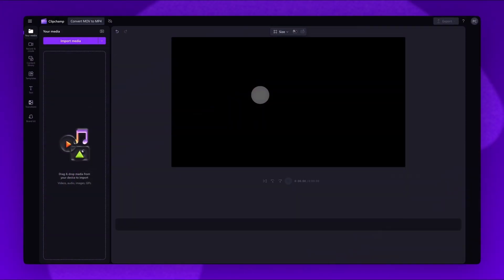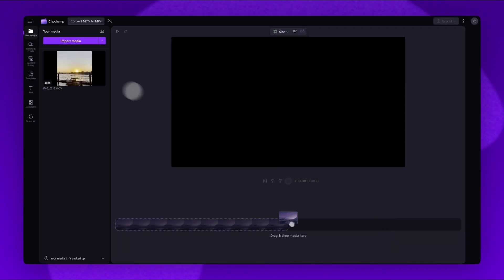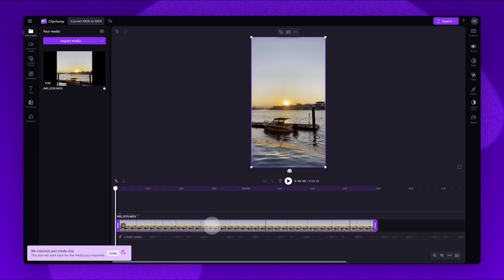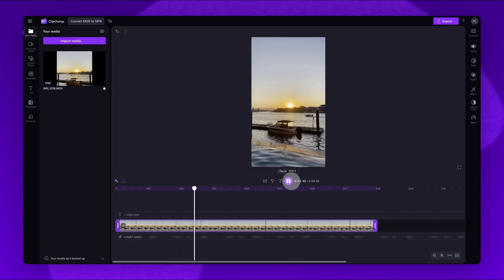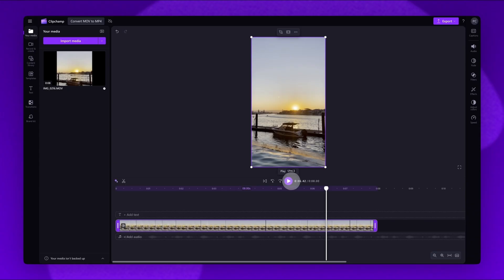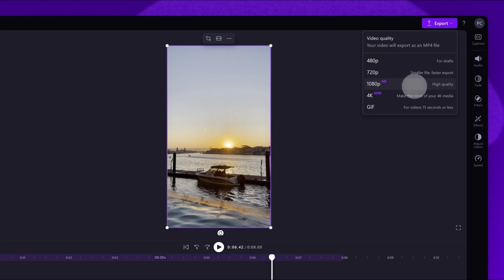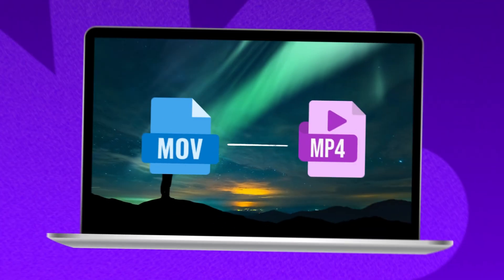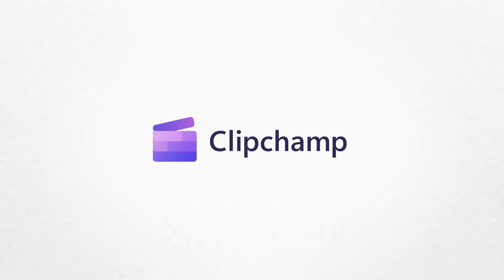How to convert MOV to MP4 for FREE (2025)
In this quick tutorial, you'll learn how to convert any MOV video to MP4 for free, with Clipchamp. Simply import your MOV clip, make any edits you'd like, and it will automatically export as an MP4 file.

TIMESTAMPS:

00:00 Intro
00:06 How to access Clipchamp
00:11 How to import your video
00:49 How to convert to MP4
01:14 Outro

Use this link to start video editing using the best free editing software